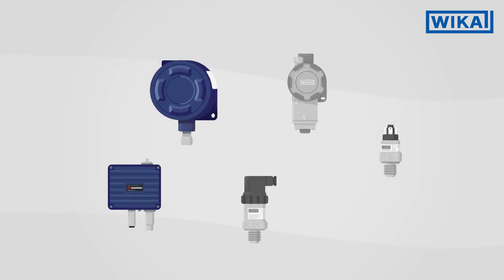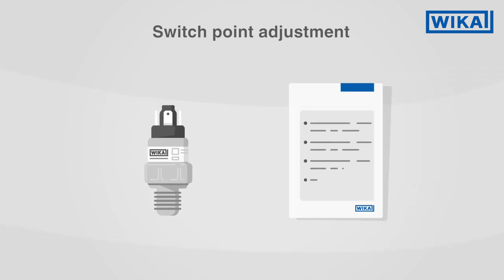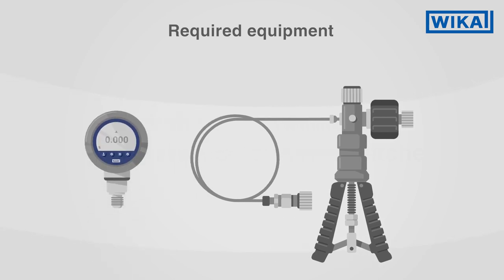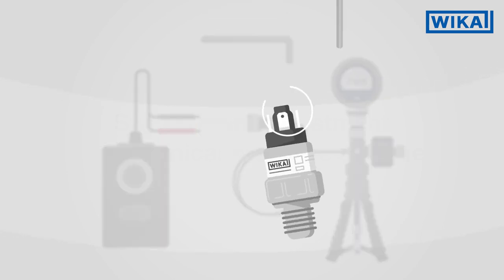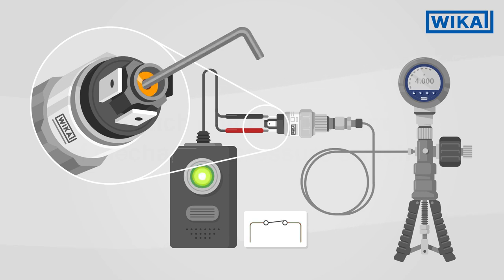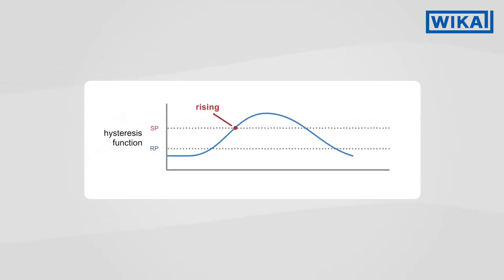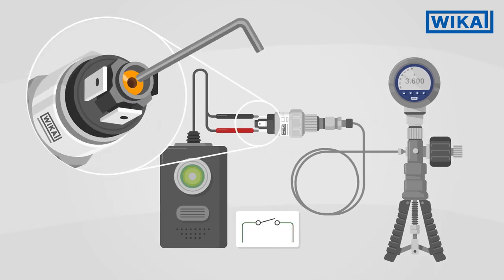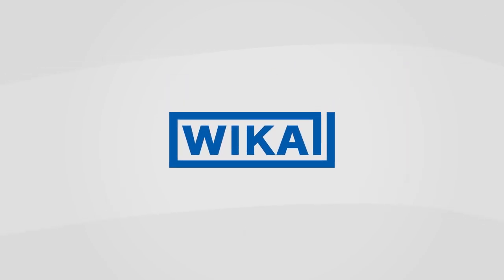Mechanical pressure switches | Adjusting the switch point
Pressure switches are important safety devices in any plant or manufacturing environment.
In this informative video, we will show the procedure for mechanical pressure switch adjustment. WIKA offers a varied range of mechanical pressure switches, which are supplied with preset switch points. These switch points can be adjusted manually or pre-adjusted with your specific requirements.

0:00 Introduction to mechanical pressure switch and switch point
0:34 Mechanical pressure switch adjustment: equipment necessary for a manual setup
0:57 Step-by-step procedure to manually set the switch point on a mechanical pressure switch
1:35 Verification and adjustment for switch point vs reset point

What are pressure switches used for?
They are used to control the pressure within a system, and ensure that the pressure remains within safe limits. Pressure switches can be adjusted to a wide range of pressures, depending on the application.

Here is a list of tools necessary to perform the manual adjustment of your mechanical pressure switch:
✔️ comparison test pump
✔️ sufficiently accurate reference instrument, such as a digital pressure gauge
✔️ continuity tester or signal lamp as a signal transmitter
✔️ suitable tool for adjusting the switch point (Allen key or screwdriver, depending on the pressure switch)

📖 For more information on the topic, you can also read our blog article